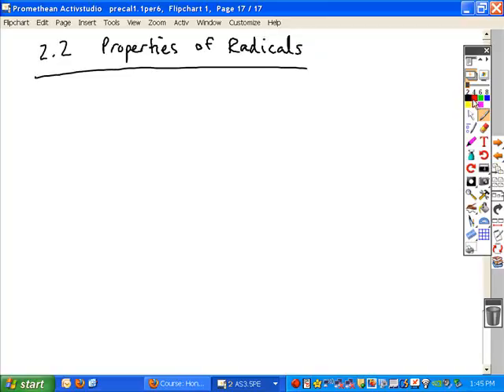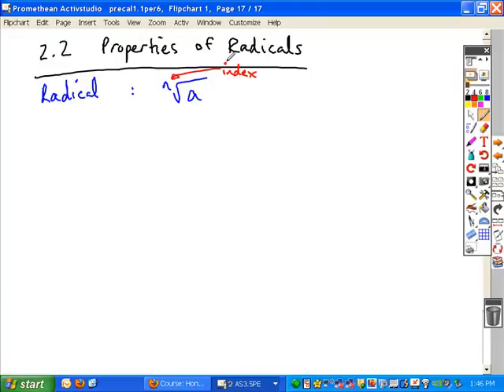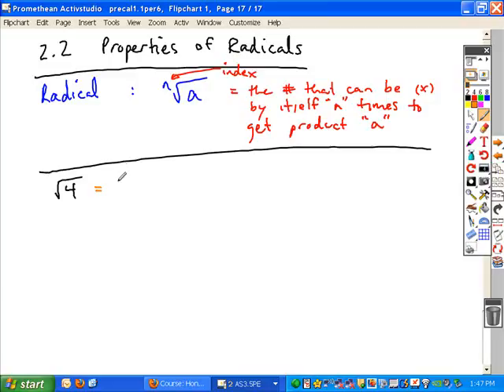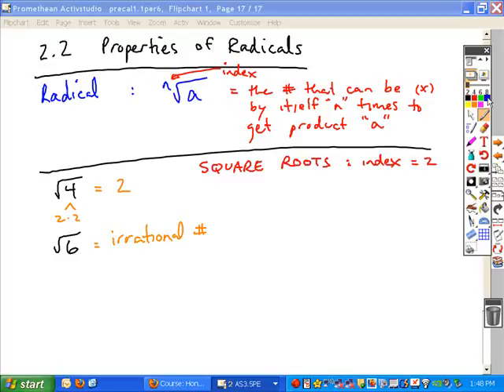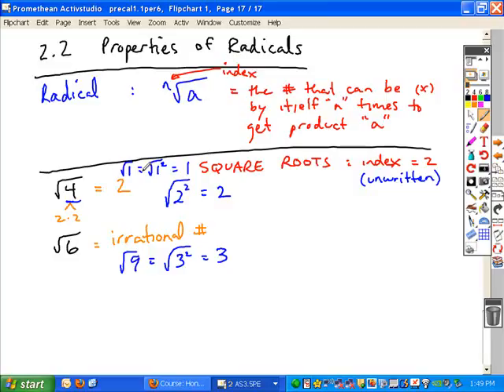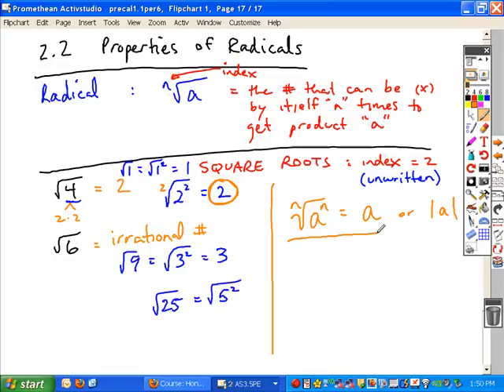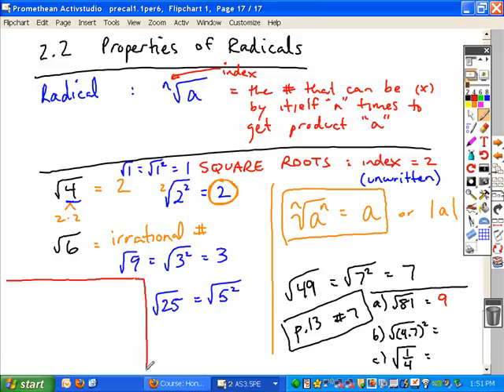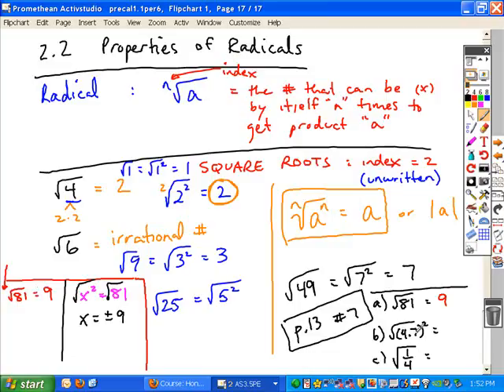2.2pre_Square_Root.wmv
2.2 square roots